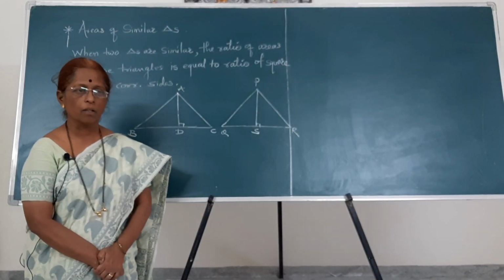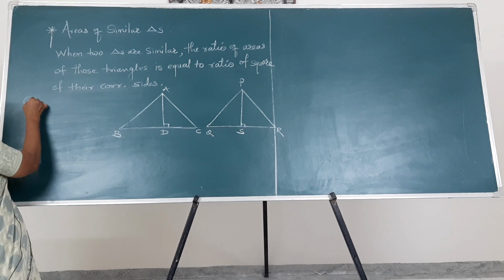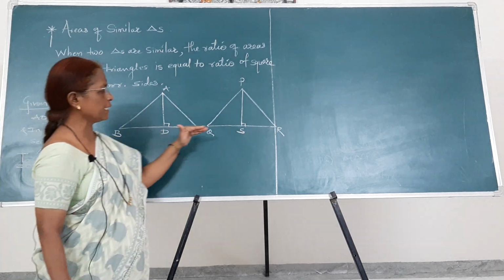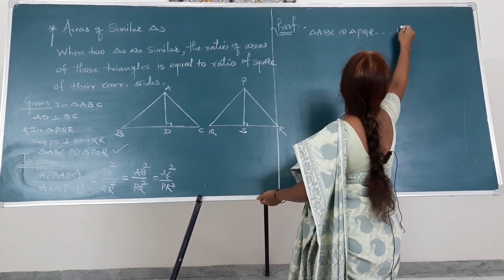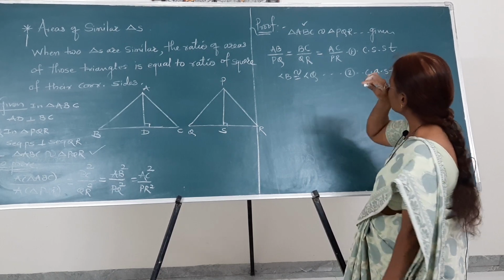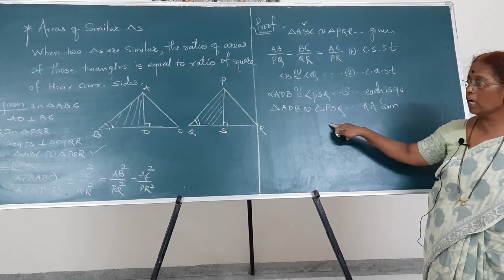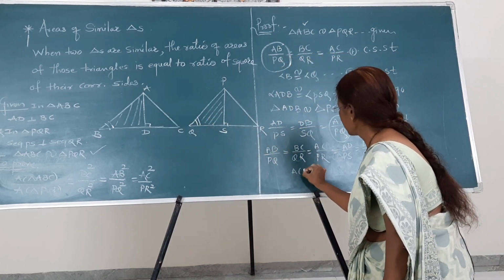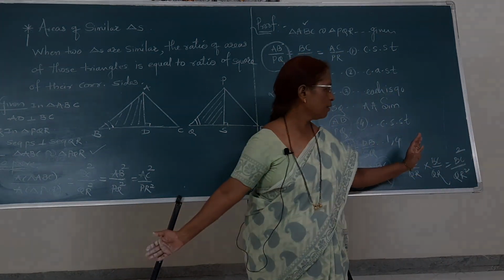Areas of Similar Triangles | Unlimited Math | Similarity |Sujata Teacher | SSC 10th.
Hi, this is 3nd lecture of Sujata teacher here in this video the Areas of similar triangle is explained this is the most important theorem in 10th SSC board class in subject of Geometry .Sujata Teacher is the senior teacher in Arihant Public School and has experience of 32 years.Please go through the rest of videos similarity.